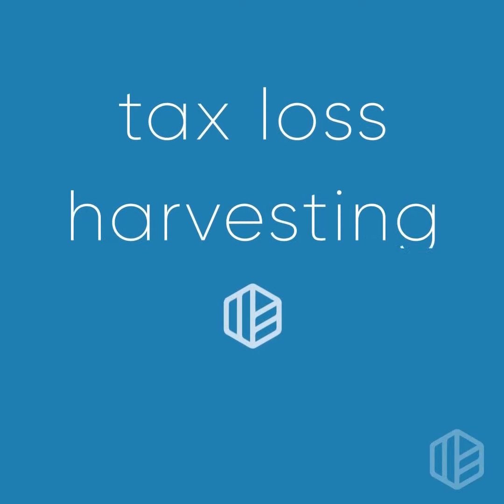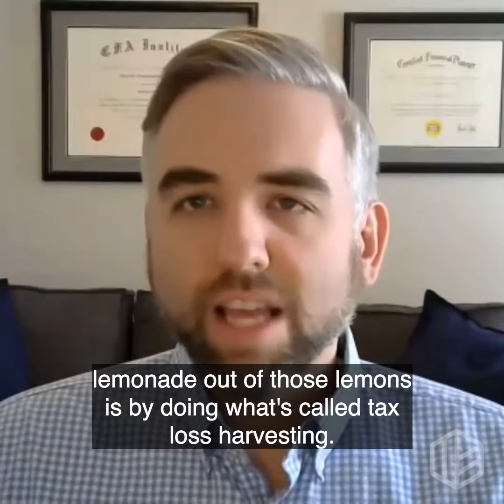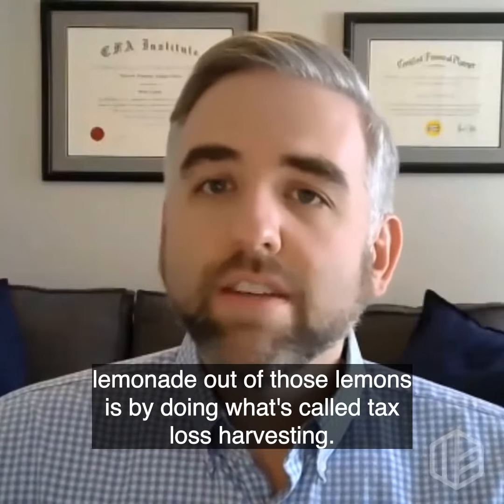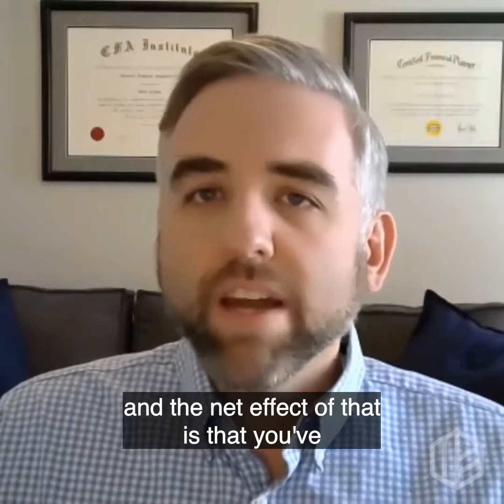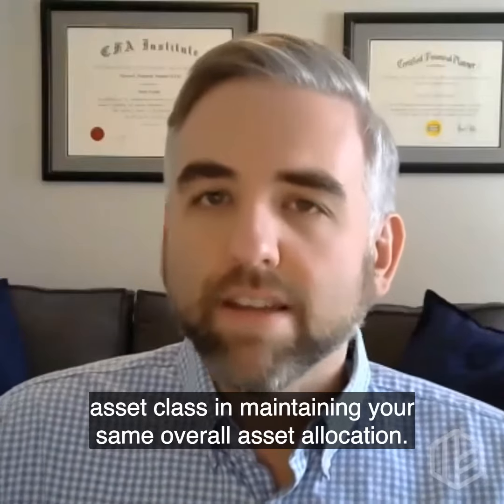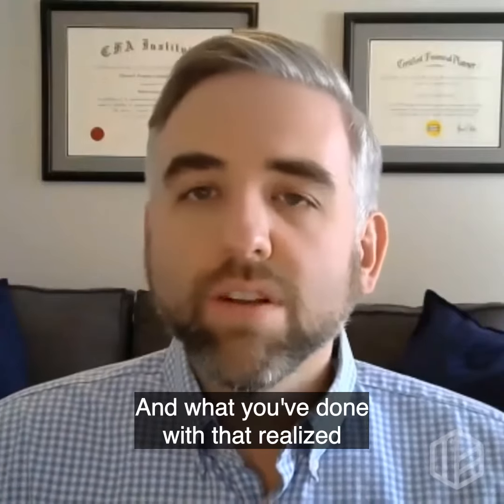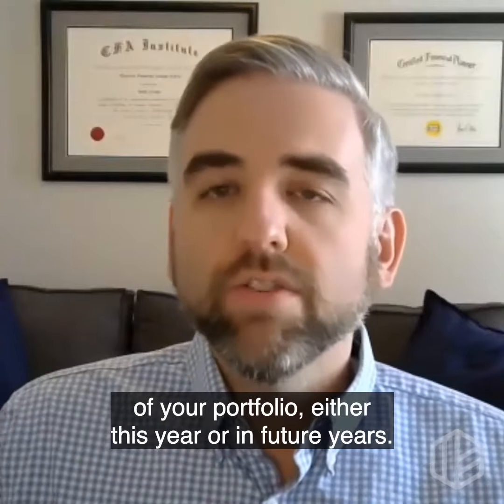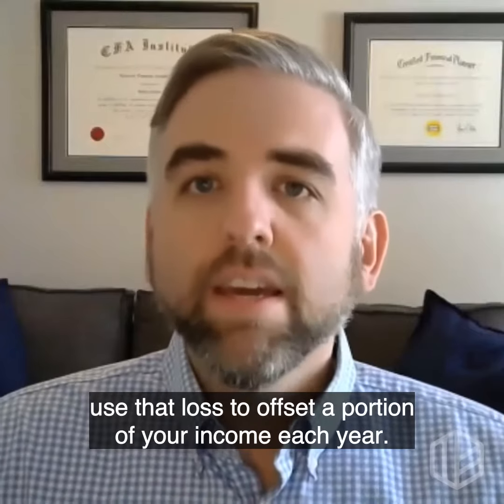Nerd Word: Tax Loss Harvesting